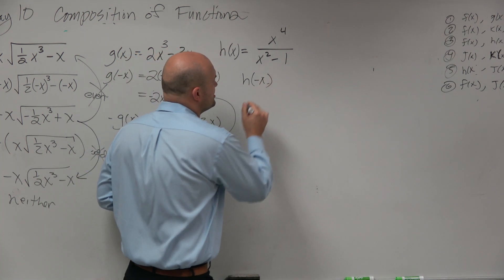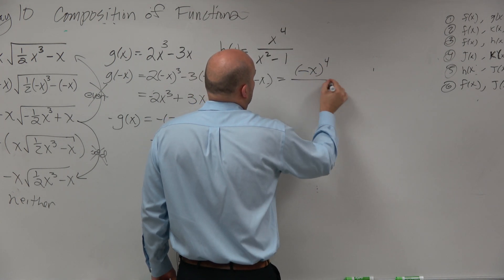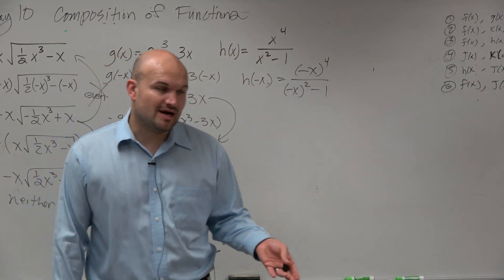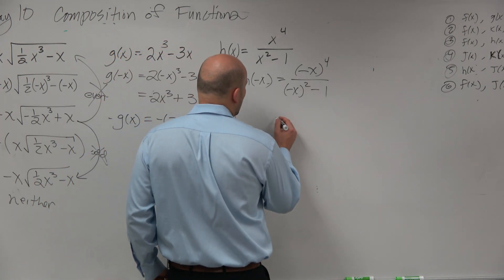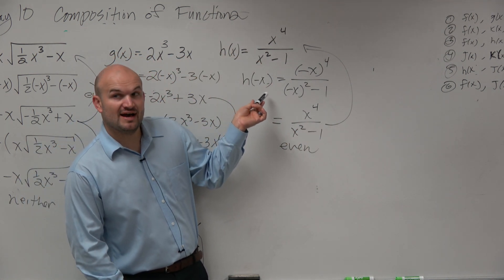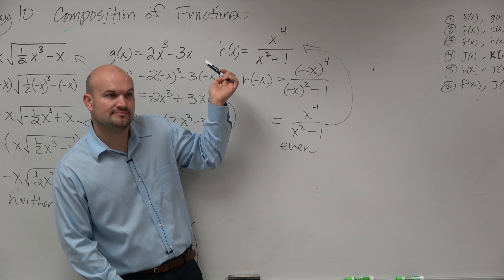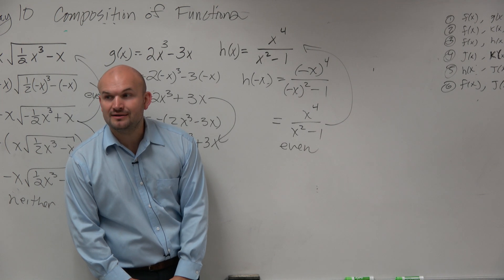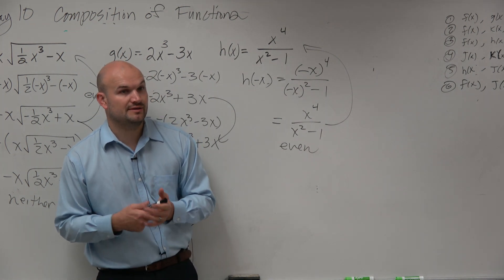Algebraically Determine If the Rational Function is Even or Odd